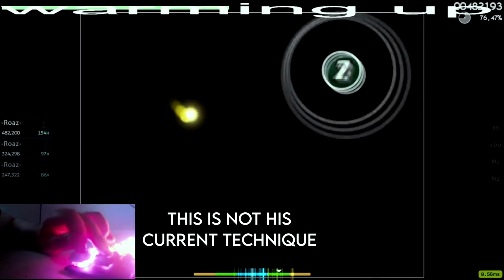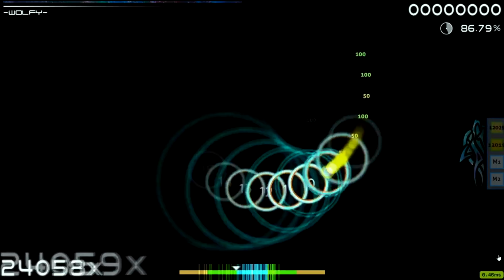How to Get Infinite Stamina in osu! (+ The Roaz Technique)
In this video I discuss ways to increase our stamina in osu! game. I don't believe infinite stamina is necessarily a thing, but I cover how to get essentially get there in this video. Basically you just play more & progressively overload and you can try the Roaz technique for speed BPM!!! (BPMs greater than 240)

Good Products I Use:
(Water Bottle)